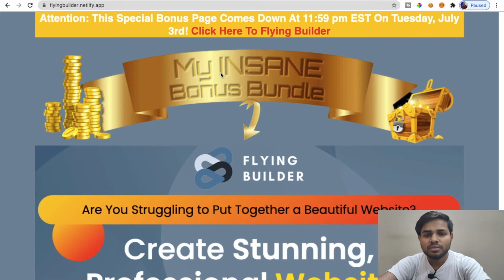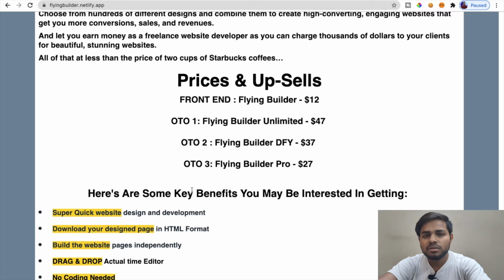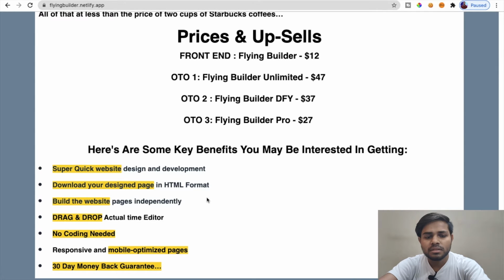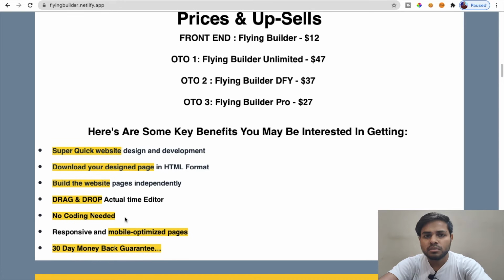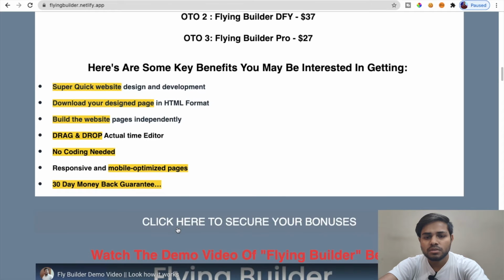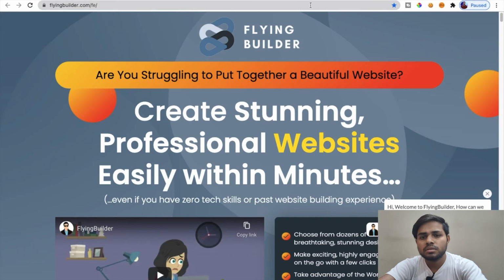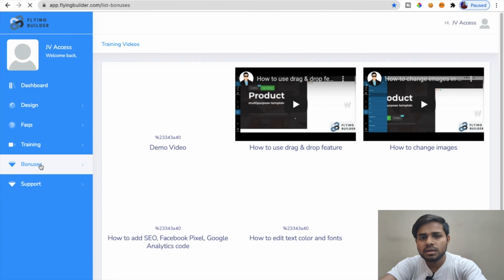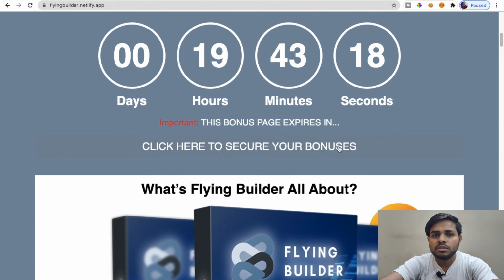Flying Builder Review🔥 Get Premium Bonuses || FREE || 🔥 Full Tutorial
Flying Builder will help you to make your an eye-catchy website without any coding knowledge!

This is a new software that helps you to make a website.

You have the ability to get traffic in seconds!– no mailing list, social media experience, or product development necessary!